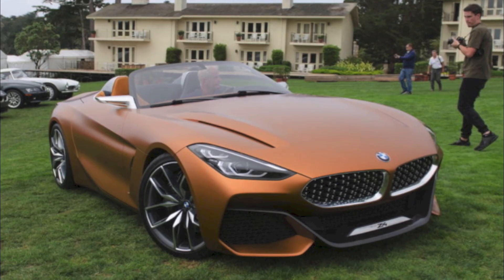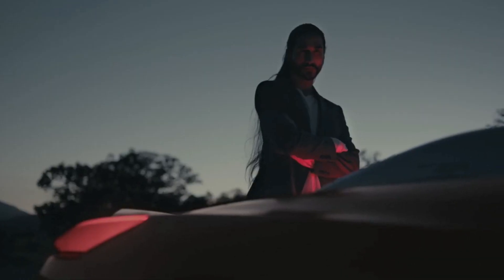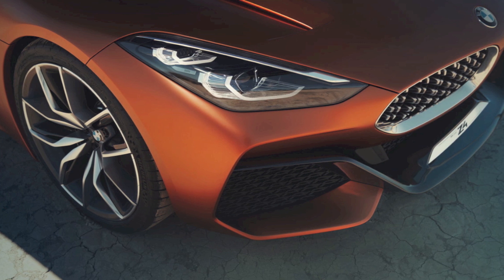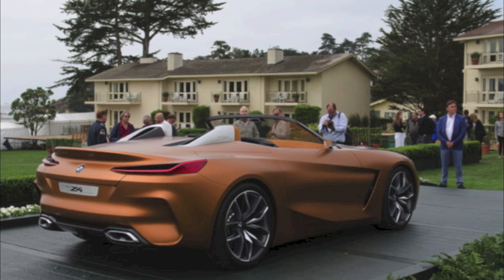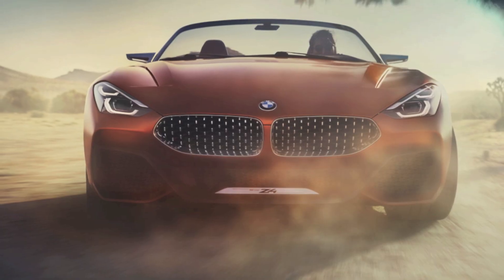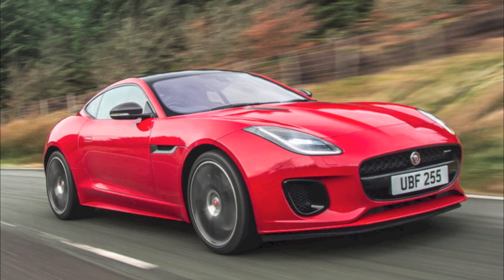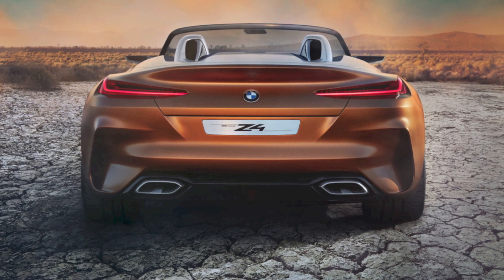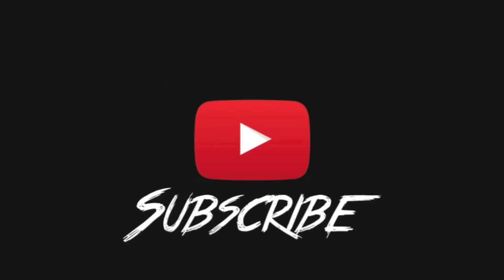NEW BMW Z4 Concept - Owners Thoughts & Reactions!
As a current BMW Z4 S Drive M Sport 20i owner, here are my thoughts on the new BMW Z4 Concept. I also asked for opinions on what people thought of the car on social media.